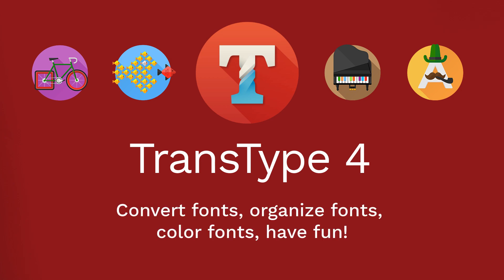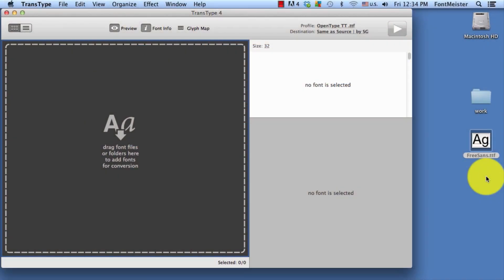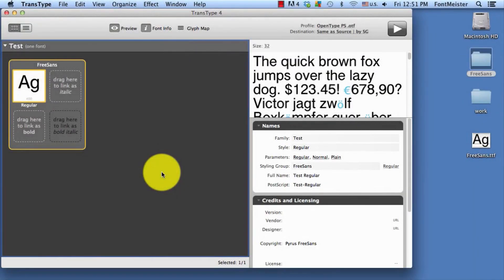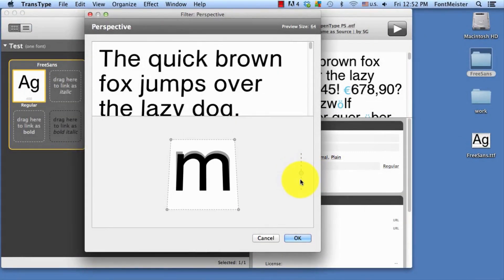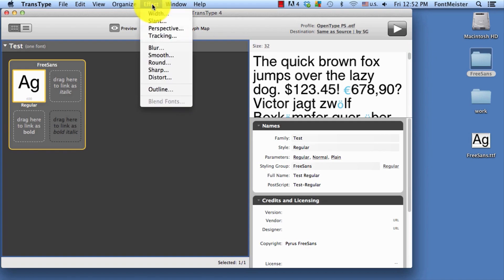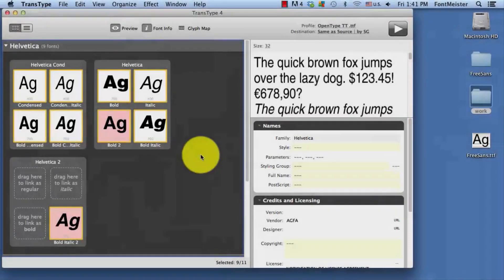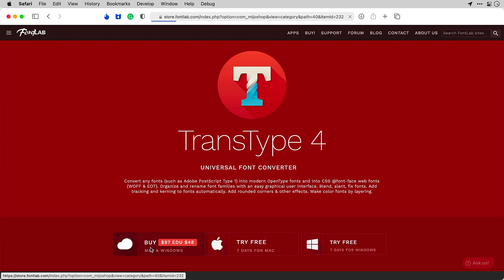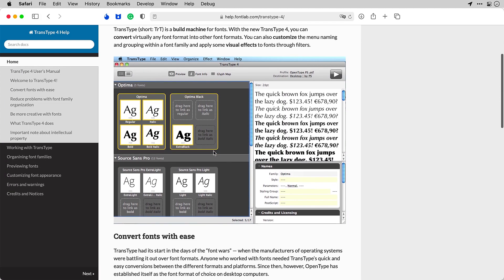Short intro to TransType: convert fonts, organize fonts, fix fonts, have fun!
TransType is a simple yet powerful, intuitive universal font converter for macOS and Windows.

Get more out of your fonts: Batch-convert your OpenType and TrueType fonts into CSS @font-face web fonts (WOFF & EOT) and use them on websites. Organize and rename font families automatically and with easy drag-and-drop. Turn monochrome layered fonts or any color fonts into gorgeous multi-color OpenType fonts. Ultrafast batch conversion of hundreds of fonts at a time into optimized desktop and web fonts. Font special effects for blending, rounded corners, tracking, autokerning, slanting or distorting. Create multi-color OpenType fonts from BitFonter Photofonts or by overlaying traditional outline fonts. Generate PDF samples and glyph maps.

Salvage your Type 1 fonts: In 2021, Adobe announced that Adobe PostScript Type 1 fonts will stop working in Photoshop 2021 and in other Adobe apps in 2023. With TransType 4, you can easily convert your collection of legacy Adobe PostScript Type 1 fonts into rock-solid, high-quality modern OpenType fonts, and use them in any apps for years to come!

- TransType 4 is a font conversion software.
- It can convert TrueType fonts to OpenType fonts.
- TransType 4 also allows users to apply special effects to fonts.
- It can create an italic version of a font by using the slant feature.
- TransType 4 can merge font families and convert them into different formats.

You can use TransType 4 to convert fonts from one format to another, even if you have no prior expertise in fonts. With its drag-and-drop feature, you can easily convert fonts without any difficulties. In addition to font conversion, TransType 4 also allows users to apply special effects like 3D and grunge effects to fonts and even slant and italicize them. You can also use the merge feature to combine multiple fonts into a single file.

By using TransType 4, you can create unique fonts and use them in any application you need. It's a great tool to personalize text, titles, or graphics with a custom font. Whether you are a font expert or a beginner, TransType 4 is a user-friendly software that allows you to convert, fix and modify fonts with ease.